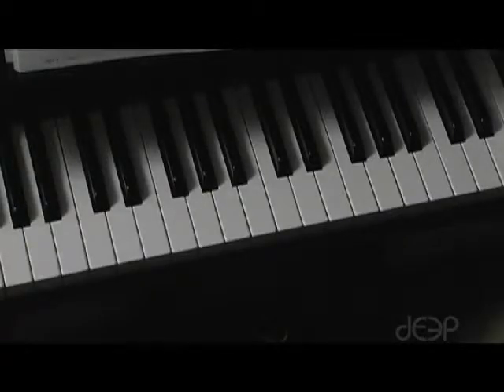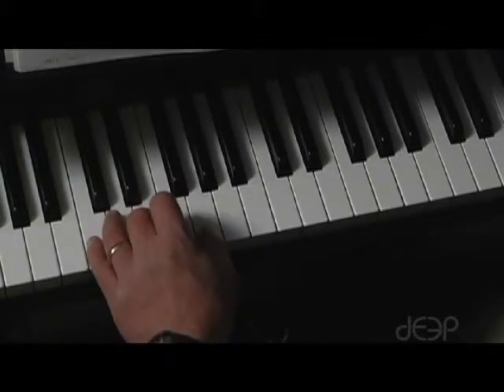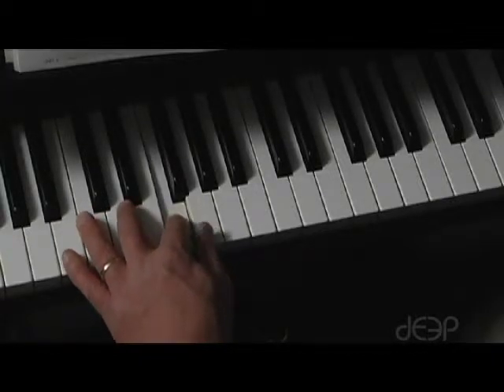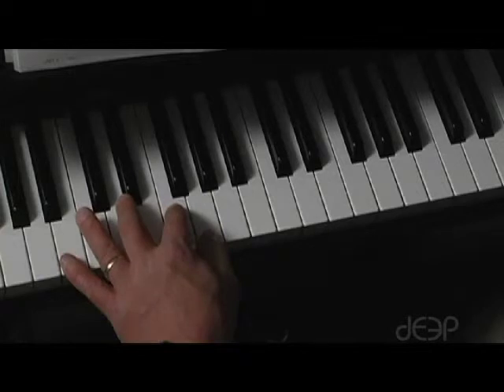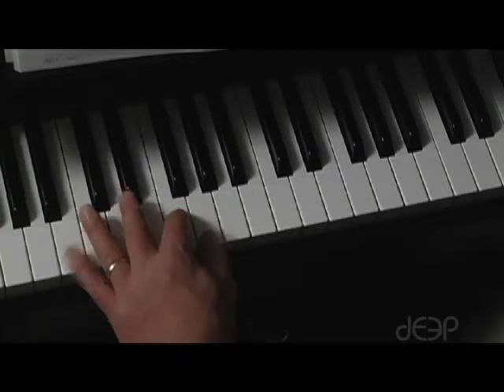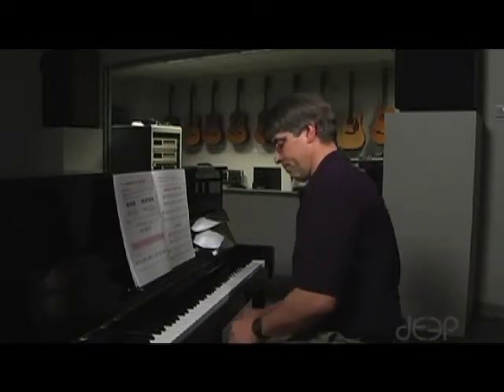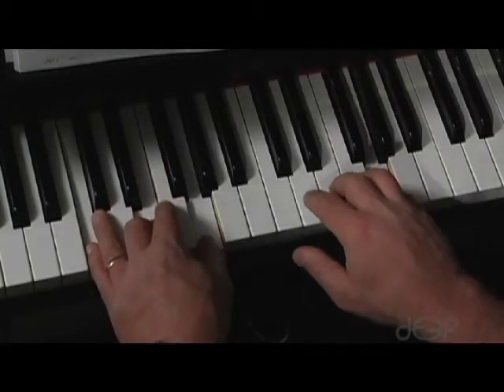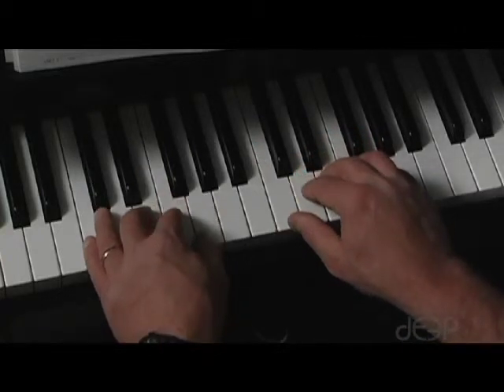Piano Assignment 1: Merrily We Roll Along, Old Woman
This is the 1st assignment for piano class taught by music teacher Scott Laird at the NC School of Science & Math.